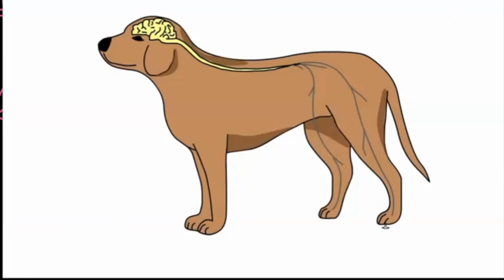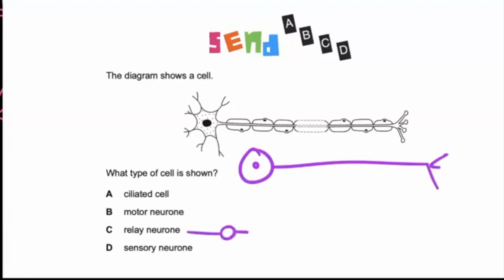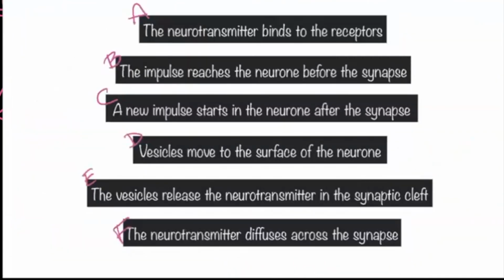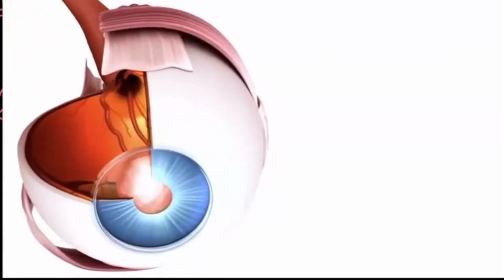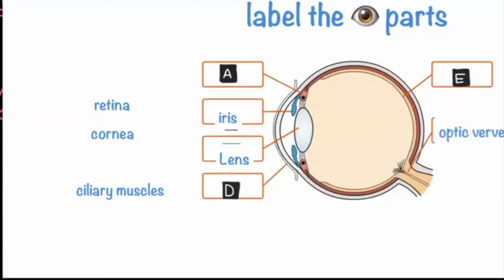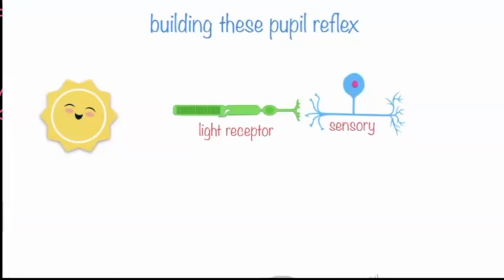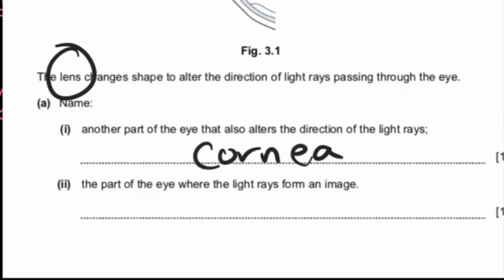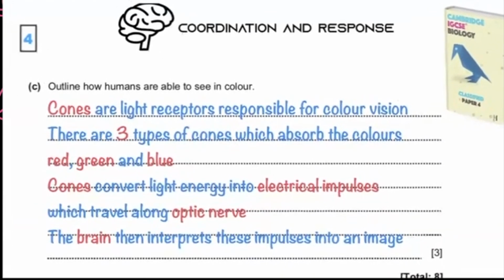IGCSE Biology 2026 Coordination & Response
This video is part of the IGCSE Biology Complete Course which includes
💠Complete Notes 📒
💠Lectures like this video for each topic 📺
💠Classified Past Papers with answers for each lesson 📚
💠Live assistance on WhatsApp 💬

Join now using this link 👇
chem-bio.info/Alevel_IGCSE_Courses